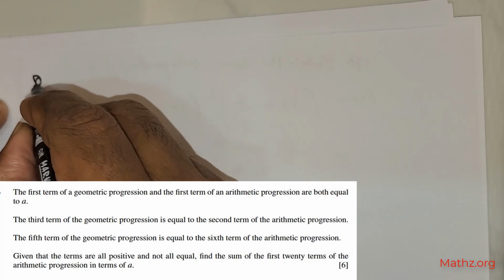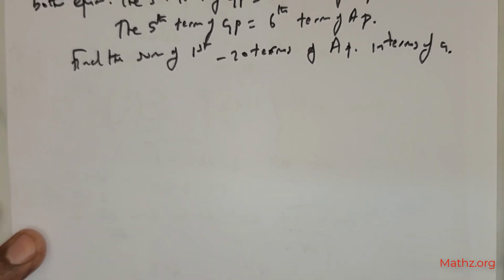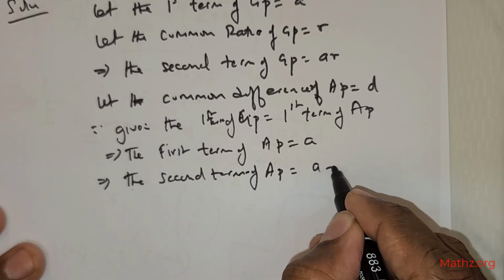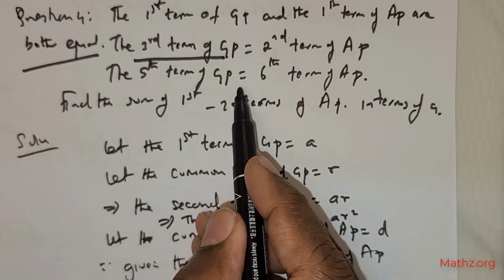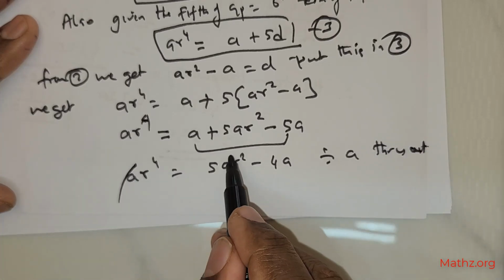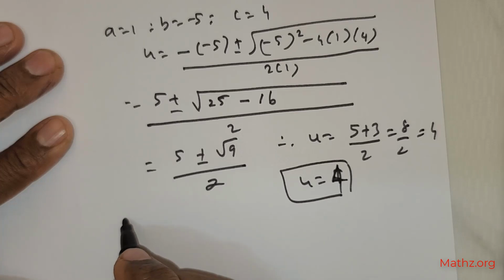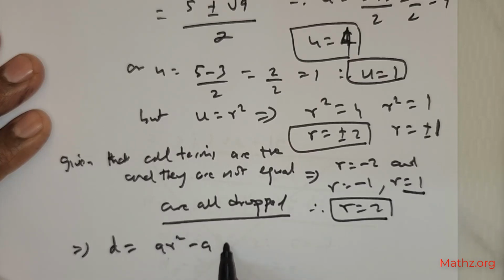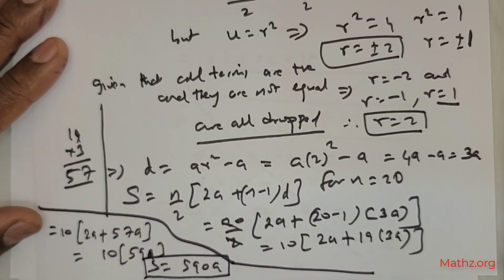🔥 March 2022 Pure Maths 1 | AS & A-Level Paper Solved Step-by-Step! 🚀| Question 4